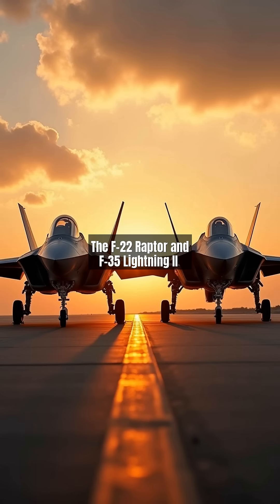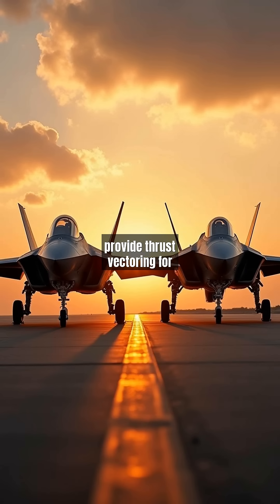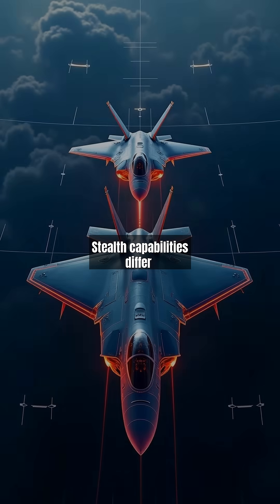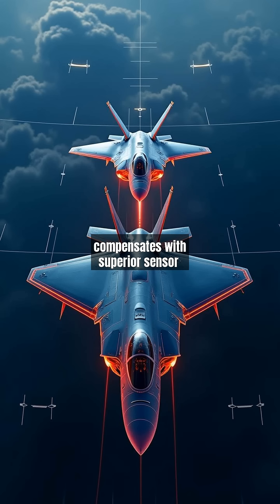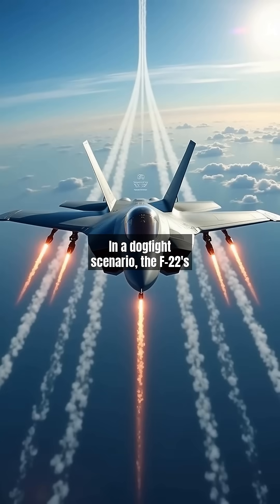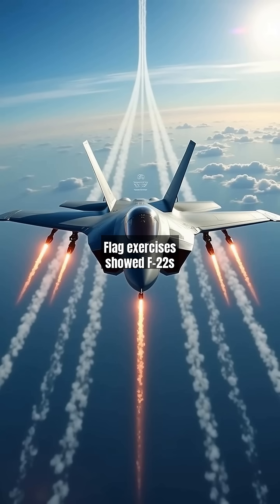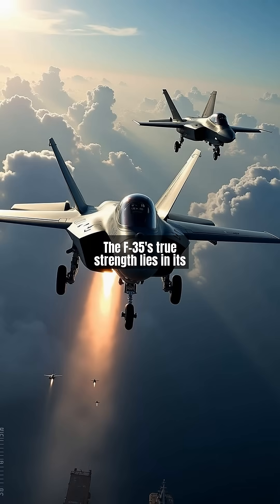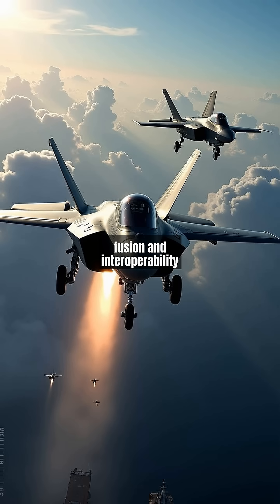F-22 Raptor vs F-35 Lightning II: Ultimate Fighter Jet Comparison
Which is the superior fighter jet: the F-22 Raptor or the F-35 Lightning II?

In this video, we break down the key differences between these two cutting-edge aircraft, covering speed, stealth, maneuverability, and combat capabilities.

Find out which jet comes out on top in different combat scenarios and why both remain crucial to modern air forces.

📋 'Chapter':
『00:00』 Introduction – The Contenders: F-22 Raptor vs F-35 Lightning II
『00:48』 Stealth & Air Superiority: Technology Face-off
『01:28』 Combat Performance: Dogfight Capabilities
『02:10』 Mission Versatility & Future Warfare